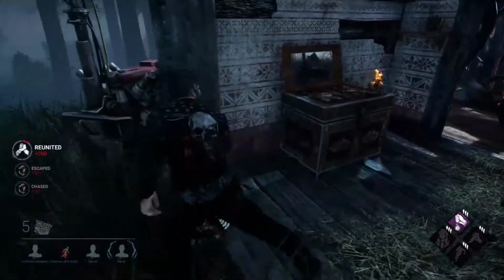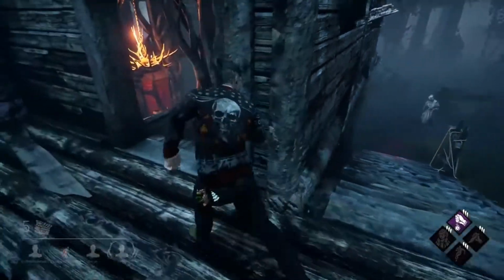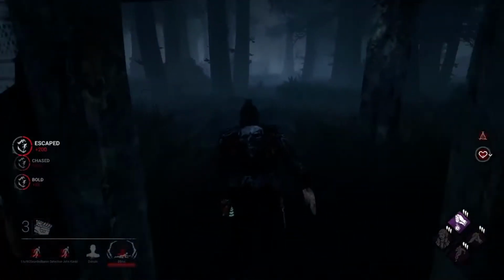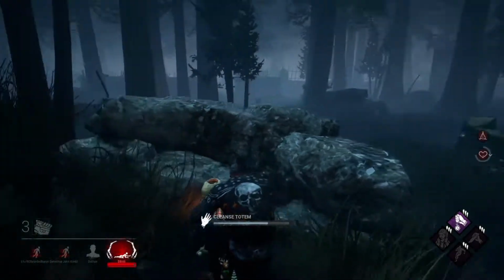Nurse Juking Guide - Dead by Daylight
This video showcases how to juke a nurse for several gens and be able to escape the match.

If you are new to survivor I highly recommend you check out the following videos: